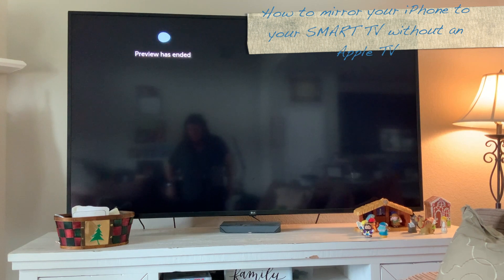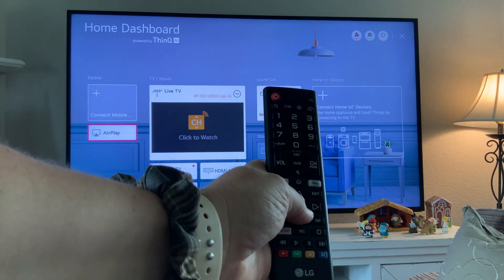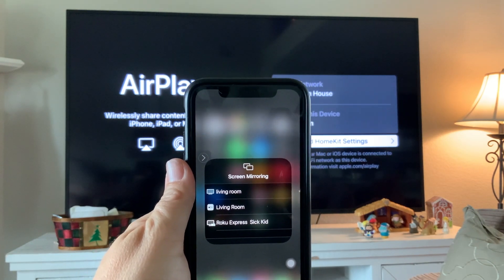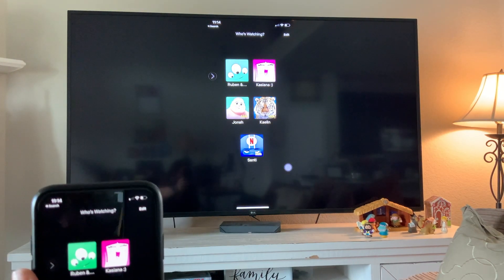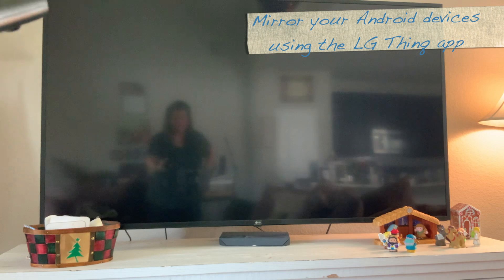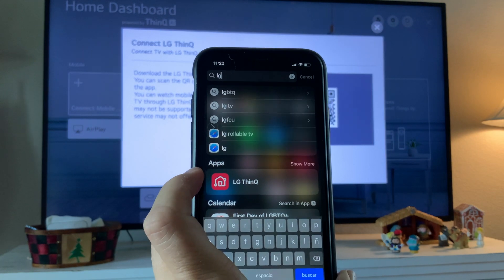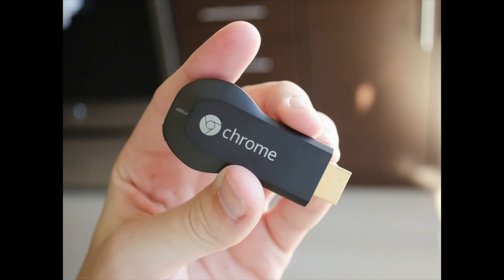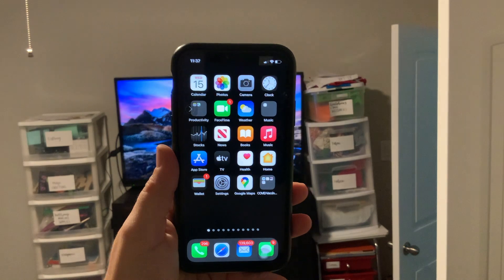How to Mirror Your Mobile Device on Your TV Using Airplay or Casting without Apple TV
This holiday season as you join loved ones and friends at social gatherings, share your pictures and videos on the big screen using Airplay and Google Chromecast. Rather than passing the phone around – take a few minutes with us to learn how to share your best memories to your TV, so that everyone can see them at once. Enjoy the laughs, smiles, and moments together… reminiscing on favorite times.

How To Screencast